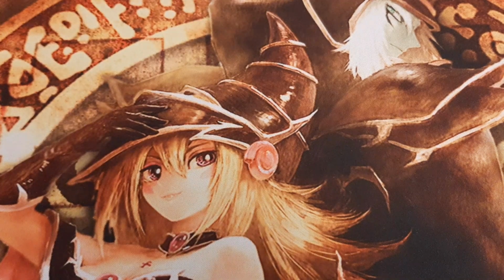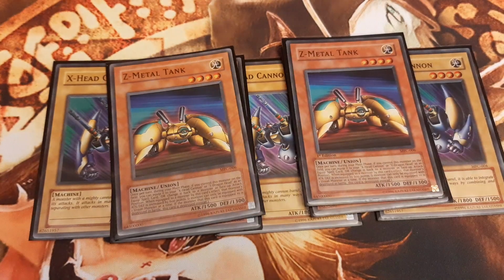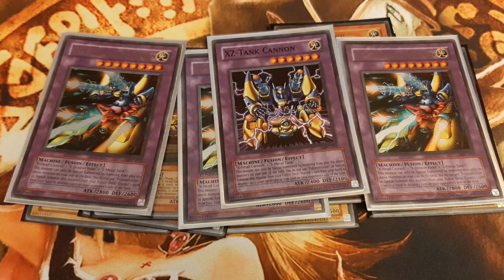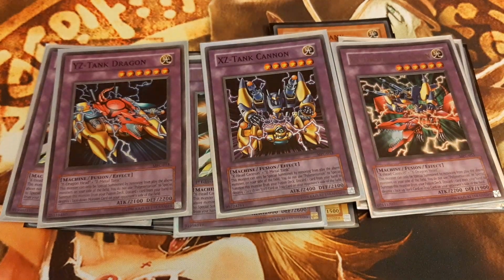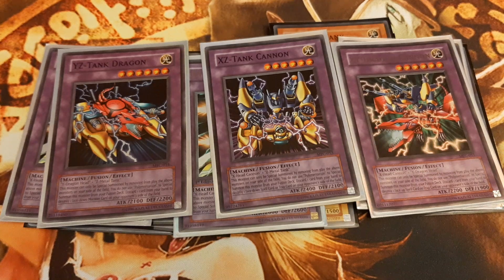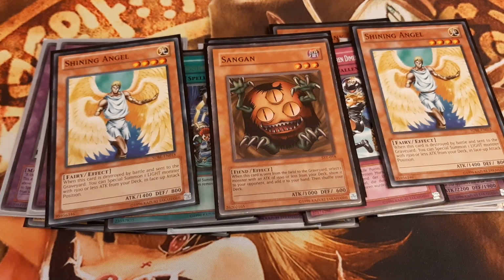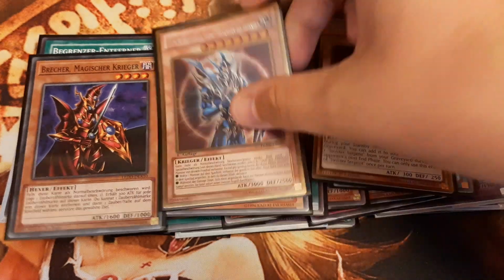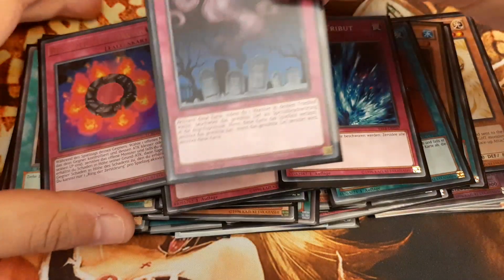Goat Format Deck: XYZ Machines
Deck List:

Monsters (19):
X-Head Cannon x3
Y-Dragon Head x2
Z-Metal Tank x2
Shining Angel x3
Sangan
Dekoichi the Battlechanted Locomotive x2
Reflect Bounder
Jinzo
Tribe-Infecting Virus
Sinister Serpent
Breaker The Magical Warrior
Black Luster Soldier

Spells (16):
Pot of Greed
Delinquent Duo
Graceful Charity
Dimension Fusion
Giant Trunade x2
Heavy Storm
Lightning Vortex
Limiter Removal x3
Mystical Space Typhoon
Nobleman of Crossout x2
Premature Burial
Snatch Steal​

Traps (5):
Return from the Different Dimension
Call of the Haunted
Mirror Force
Ring of Destruction
Torrential Tribute

Extra Deck (9):
XYZ-Dragon Cannon x3
XY-Tank Cannon x2
XY-Dragon Cannon x2
YZ-Tank Dragon x2
My main inspirations for the deck ideas came from the following websites: